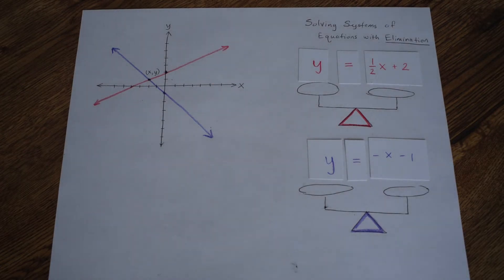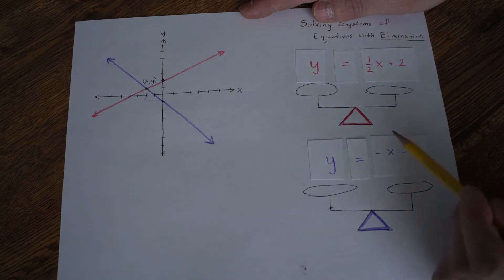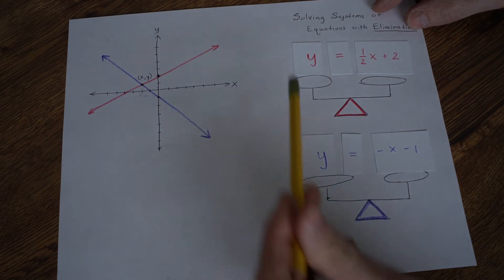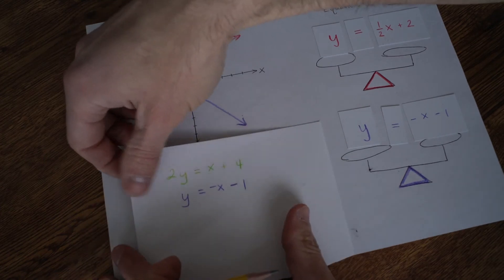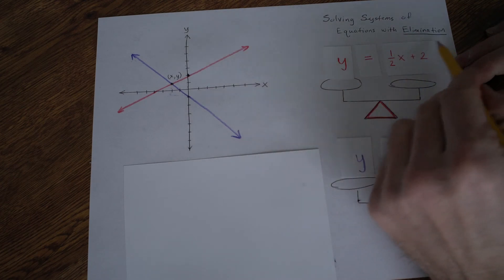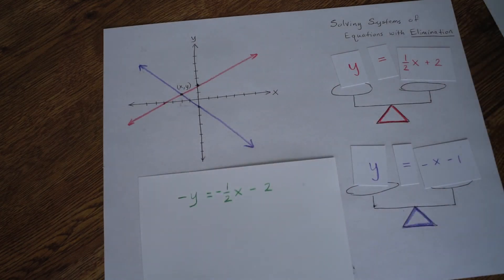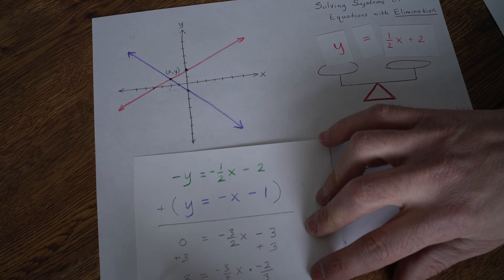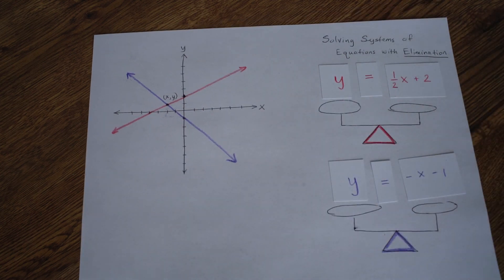Solving Systems of Equations with Elimination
Algebra 1 Topic: Solving Systems with Elimination. A brilliant and versatile strategy that you, my mathematical friends, need to know! This video describes how the equality of systems helps us eliminate a variable in order to solve for where lines cross.